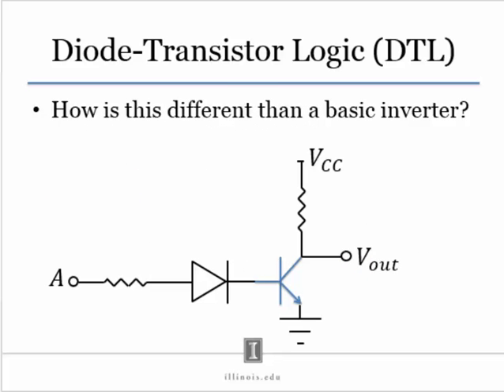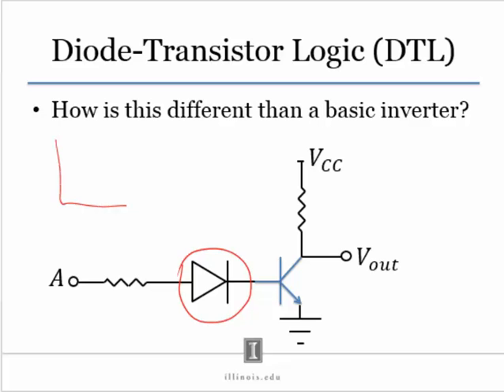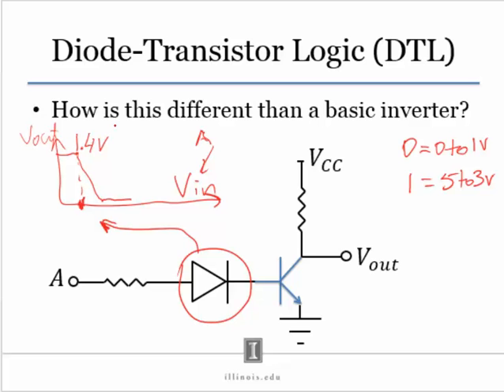SM L20 DTL TTL vid1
The lecture on the DTL NAND gate, part1.